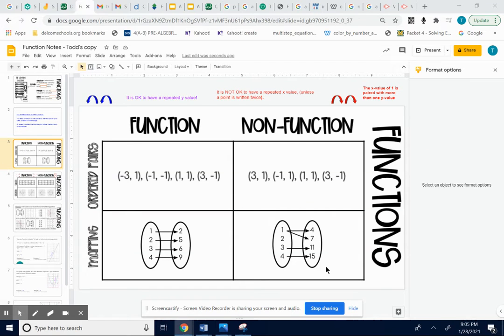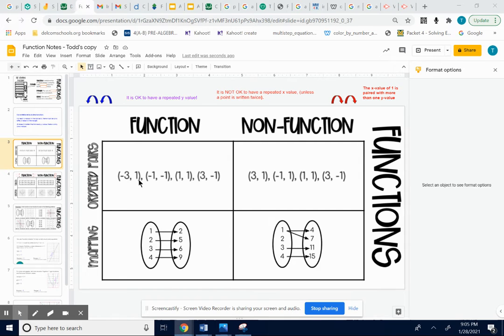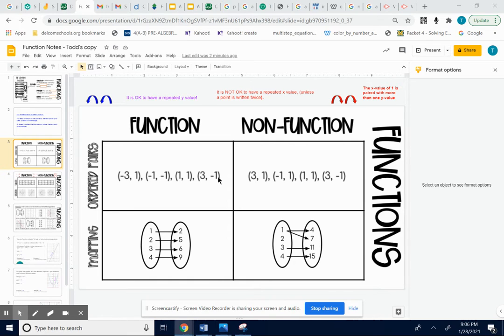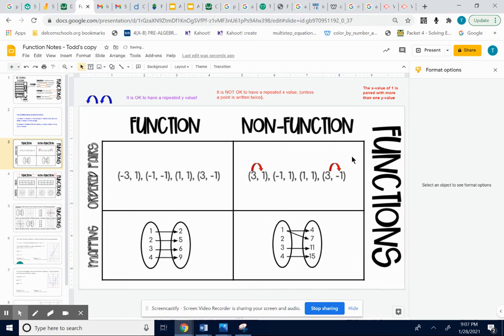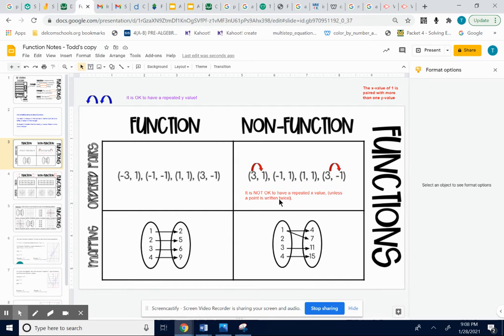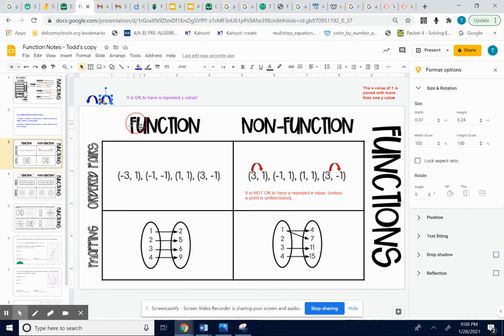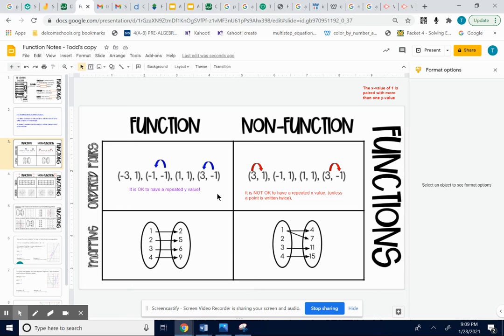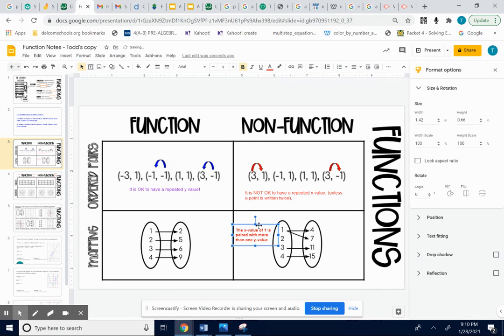functions notes slide 3